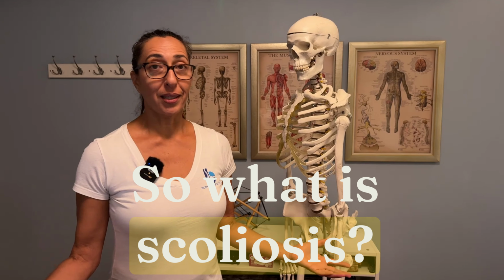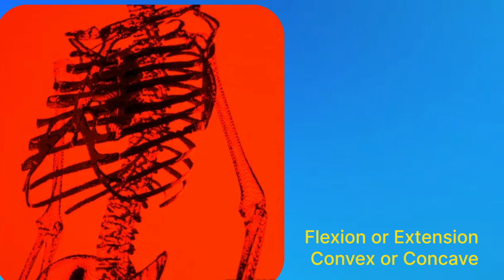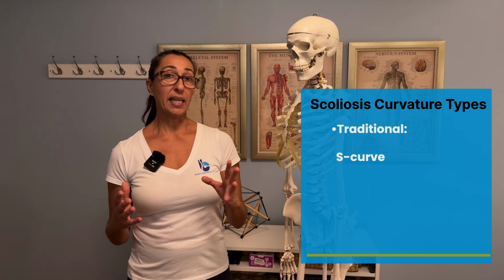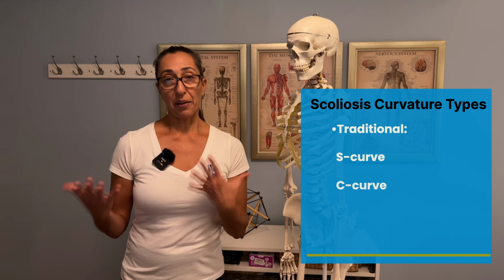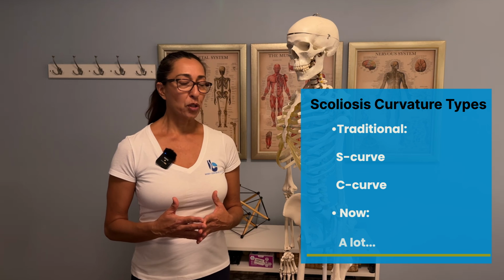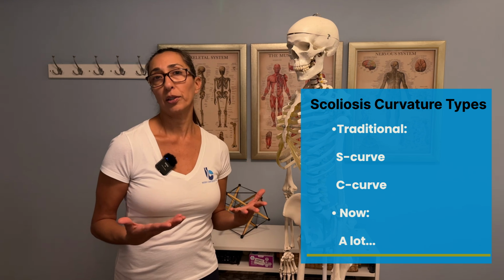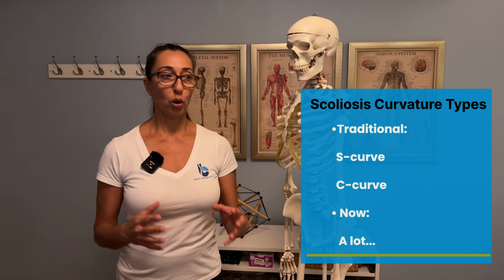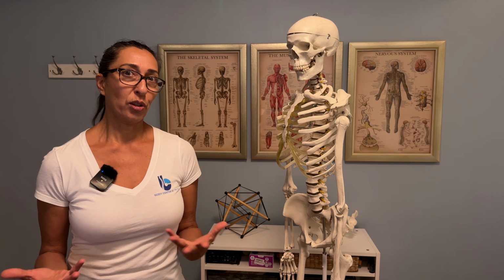What is Scoliosis?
Shila talks through this straight-to-the-spine description of what scoliosis is, and how we all have a bit of an abnormal pattern.. We learn about the three-dimensional deviations, the significance of the Schroth method, and various classification systems.

Follow on IG! @bodycenterstpete

take care of your body, love you!